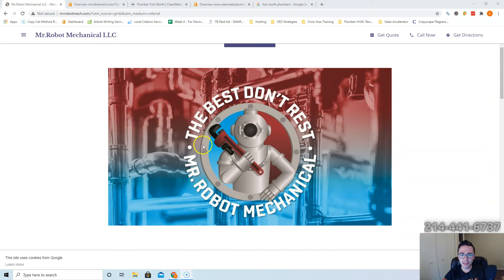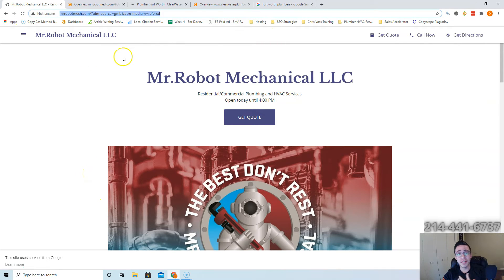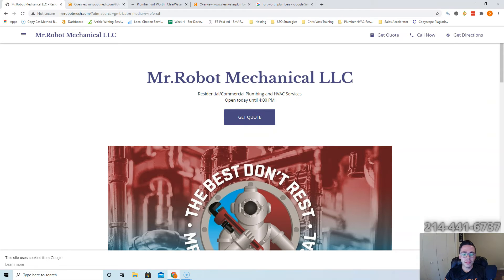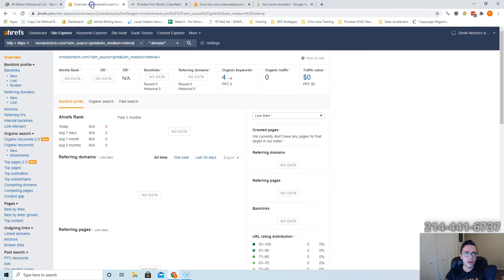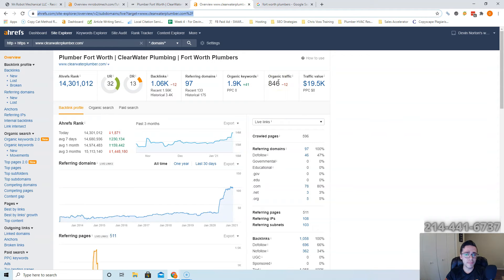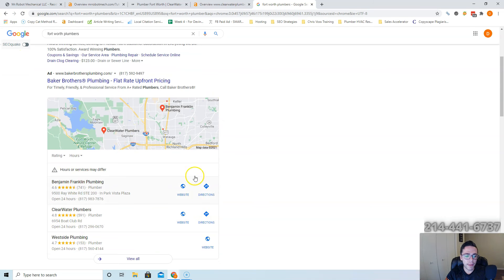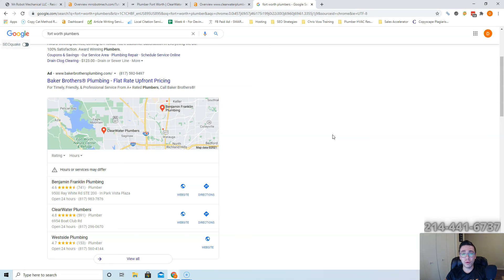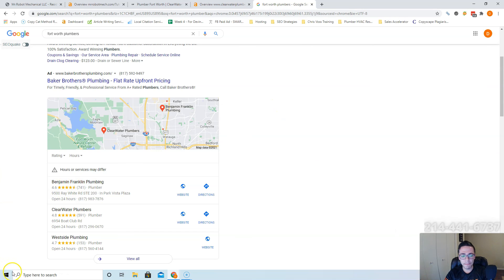Mr. Robot Mechanical, Fort Worth Plumbers